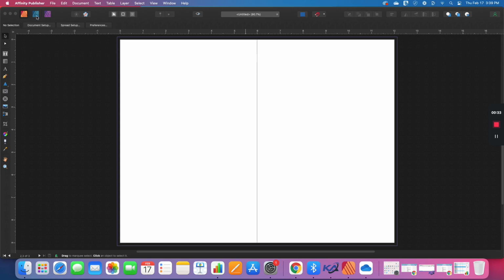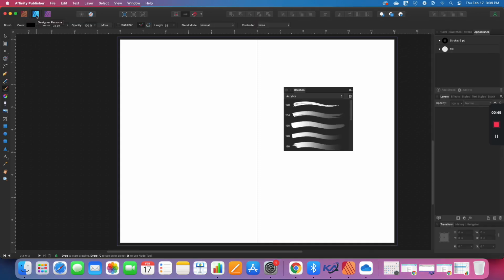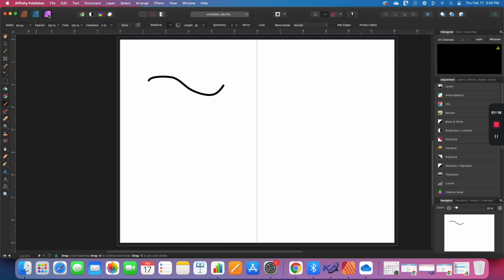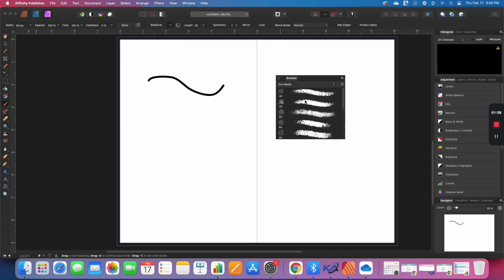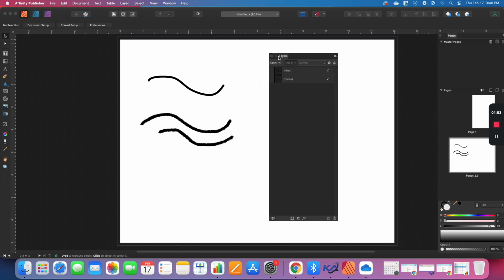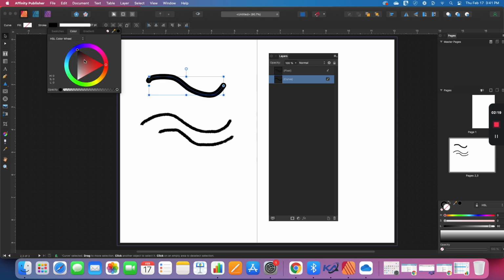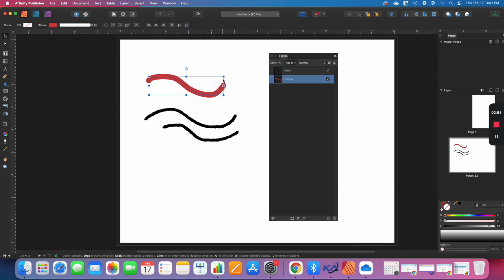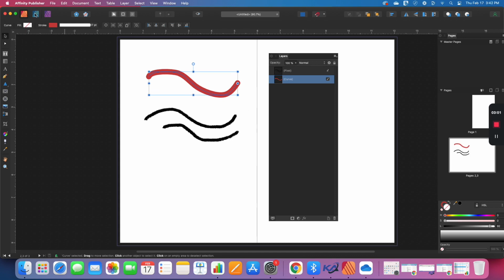How to Use Brushes From Affinity Publisher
A lot of the tools in Affinity Publisher are available in Designer or Photo, but not every tool is available in each of the three softwares. If you have tried to find the brushes in Publisher to no avail, it's because they are not there.

There is a simple workaround though, in fact it is pretty slick but to access this you need to have Photo or Designer installed on the same computer as Publisher.

In this video tutorial  I show you how to access vector and pixel brushes without leaving Publisher and the difference between the two once you are back in Publisher mode.

Want to learn more about using Affinity for journals, planners and printable products?